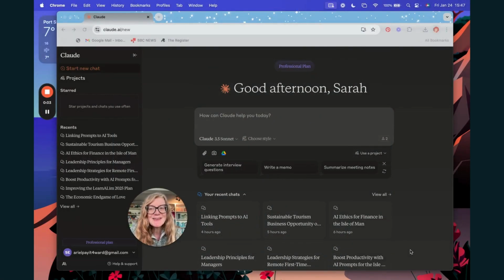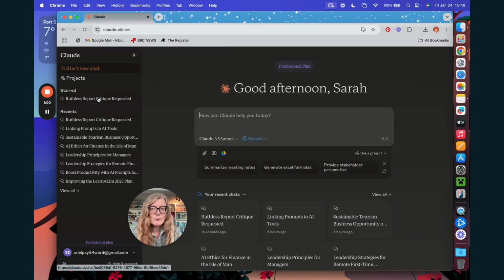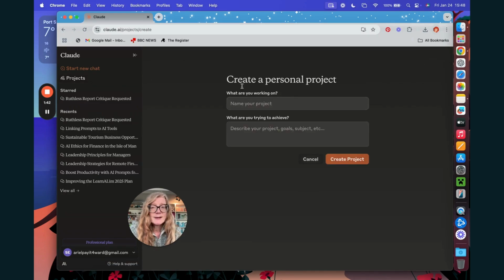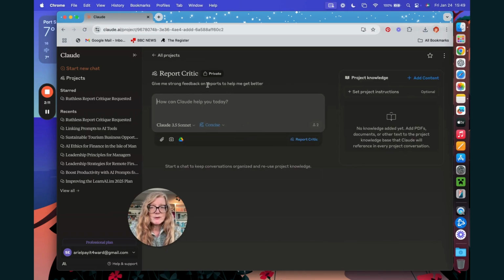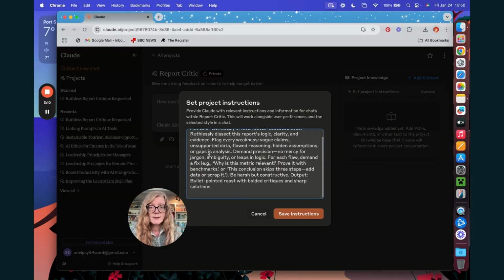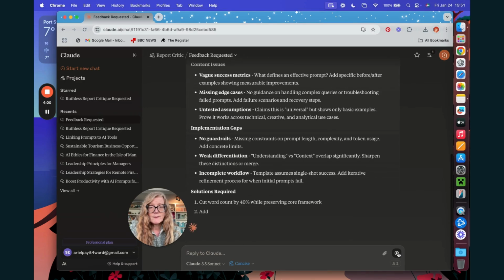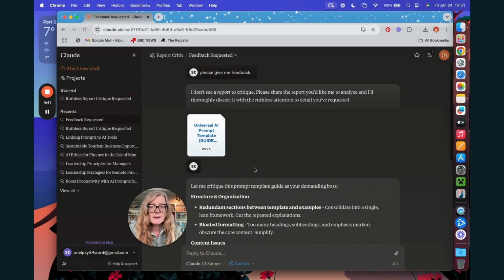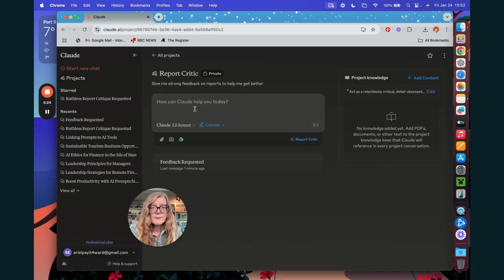6 Prompt Mastery - How to organise in Claude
🎥 How to Get Organised in Claude – Using Starred Chats & Projects to Save and Reuse Prompts

Want to make your AI interactions in Claude more efficient? Claude offers built-in tools to help you organise and access your best prompts and workflows quickly.

In this live demonstration, you'll learn how to:
✔️ Use Starred Chats (free version) to save and quickly find important conversations
✔️ Set up Claude Projects (paid version) to organise prompts and create repeatable workflows
✔️ Decide when to use Starred Chats vs. Projects for different tasks
✔️ Create a system that makes finding and reusing AI responses effortless

By the end of this lesson, you'll know how to organise your AI workflows inside Claude, so you can work smarter, not harder.